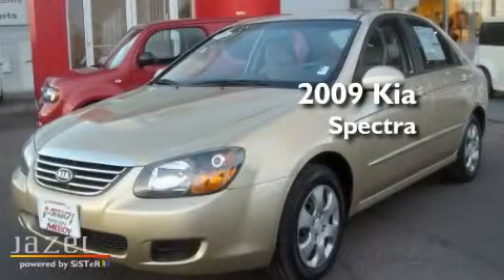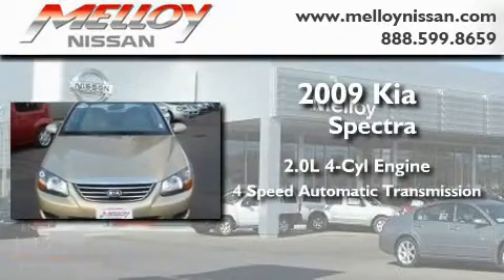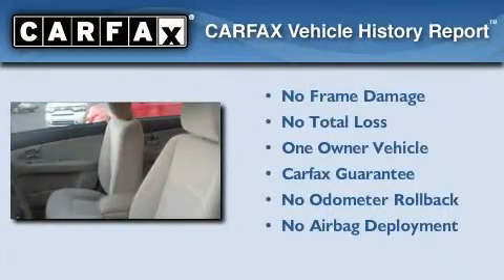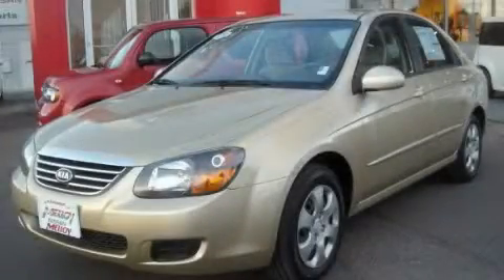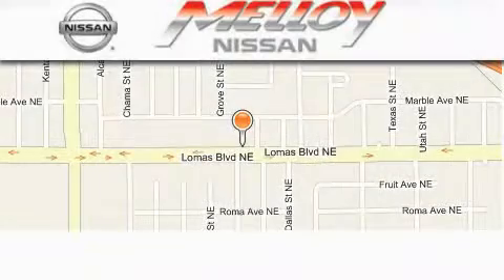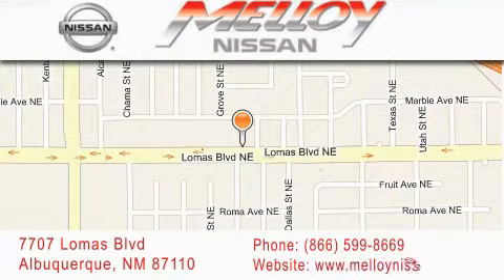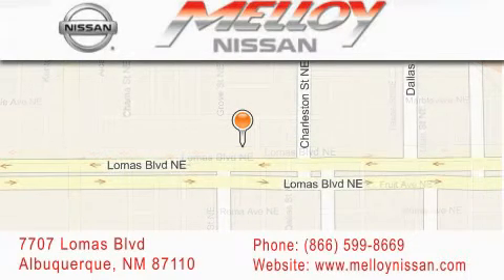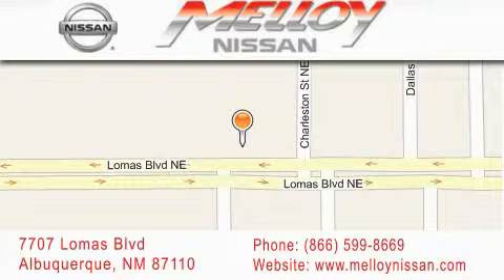2009 Kia Spectra Albuquerque NM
Year: 2009
 Make: Kia
 Model: Spectra
 Engine: Gas I4 2.0L/122
 Trans.: Automatic
 Exterior: GOLD
 Miles: 33,661

 Stock: P6439

 7707 Lomas Blvd.

 2009 Kia Spectra Albuquerque NM